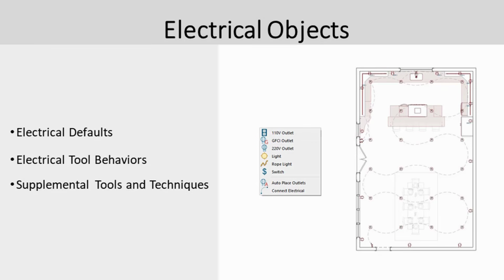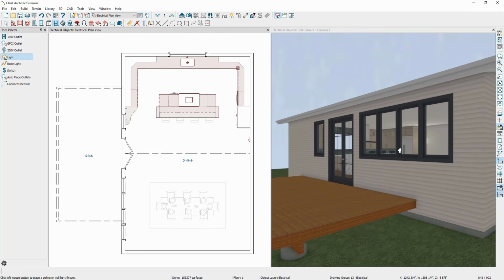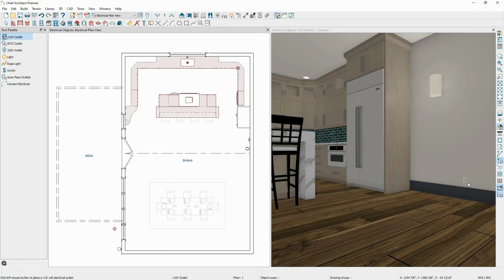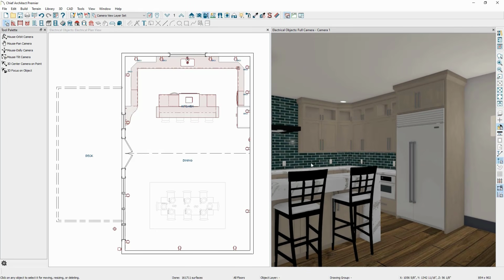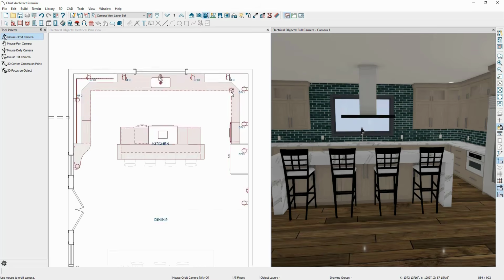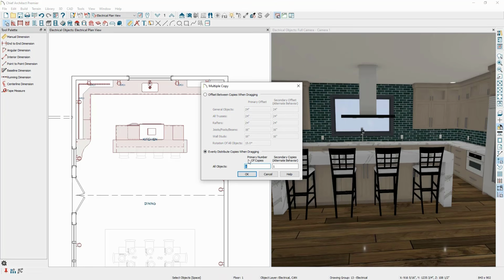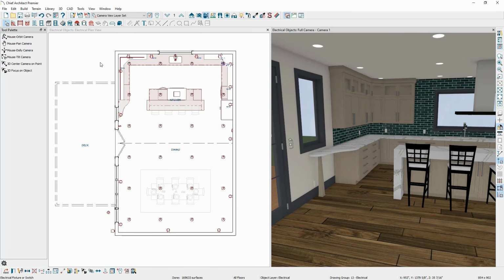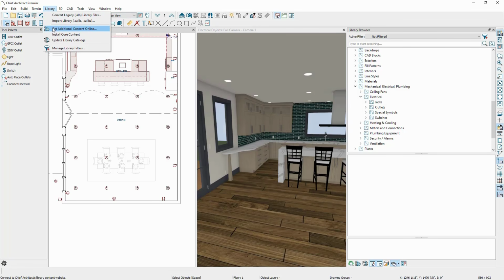Electrical Objects in Chief Architect - Outlets, Switches & Lighting Tutorial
Learn how to quickly place and configure electrical components in your Chief Architect Software plans. In this tutorial, you'll learn how to use the Electrical Tools to efficiently add outlets, switches, lighting fixtures, and other electrical objects while creating accurate construction documents.